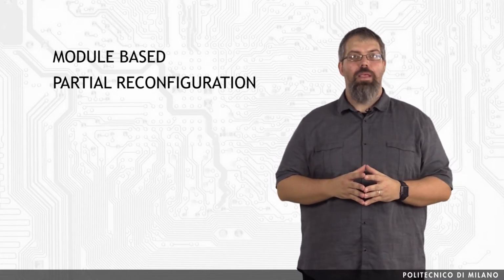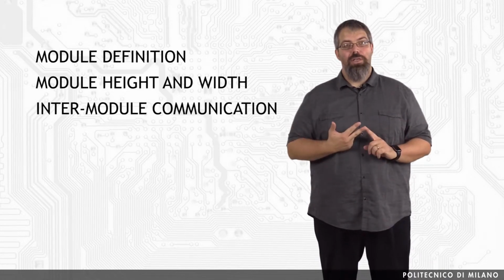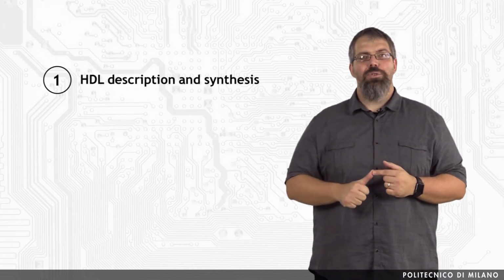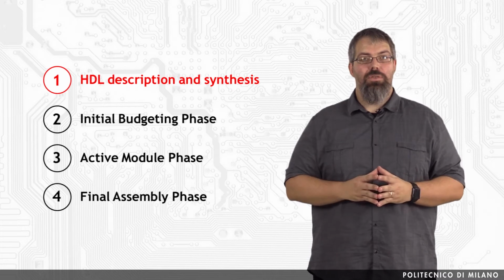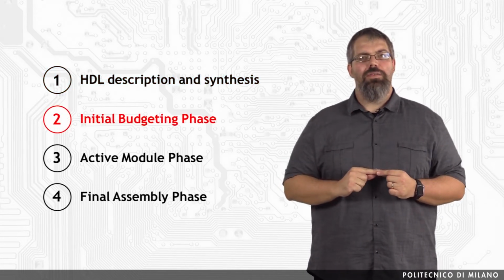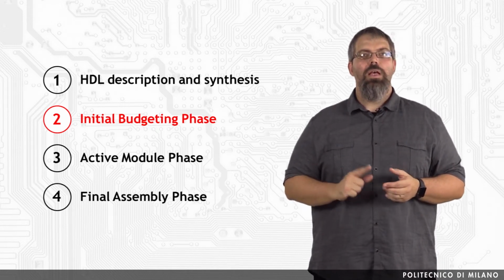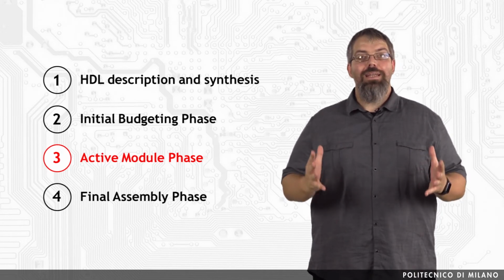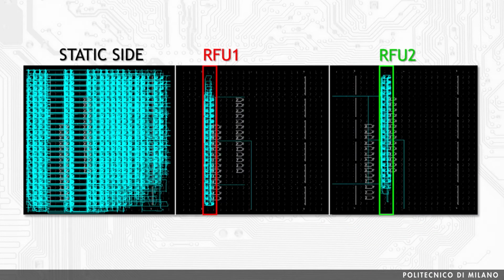Xilinx Module Based Partial Reconfiguration (Marco D. Santambrogio)